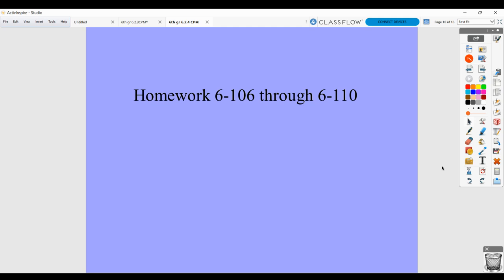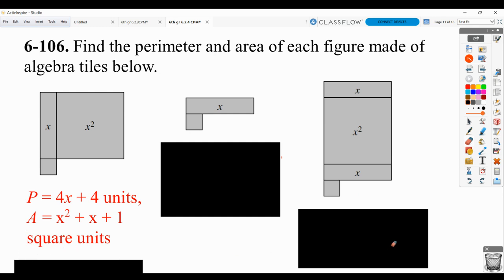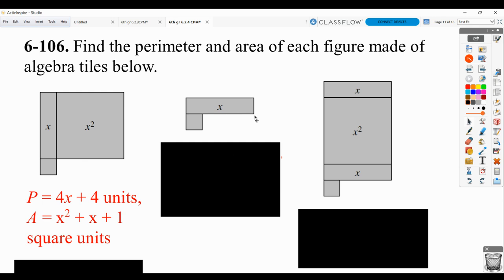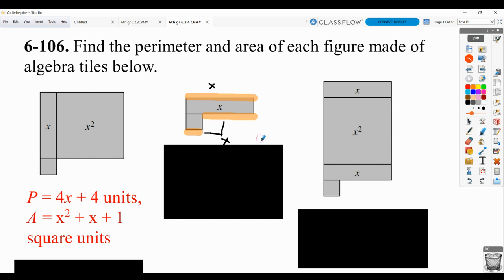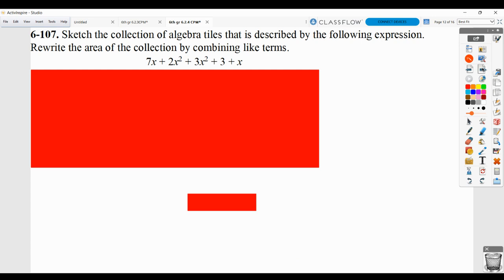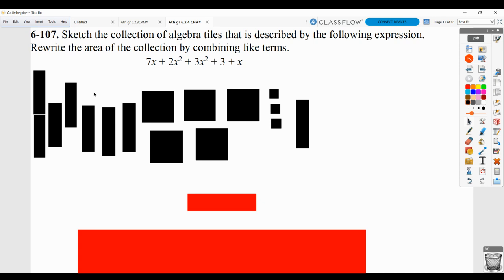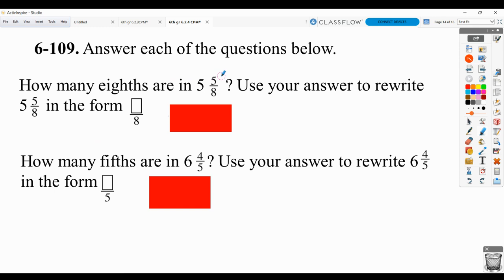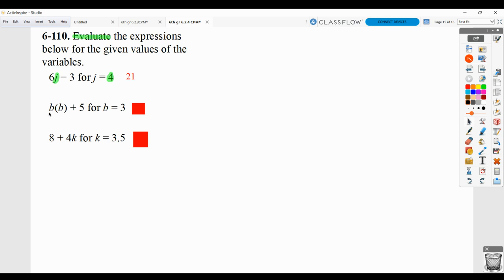6th gr CPM 6.2.4 HW Correction video (Core Connections 1)